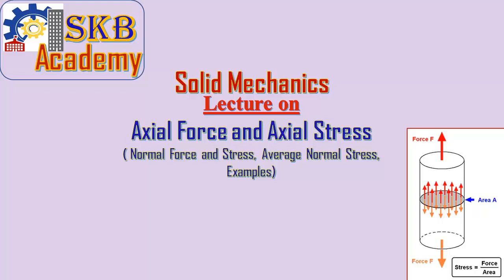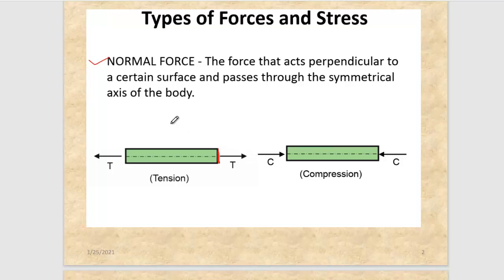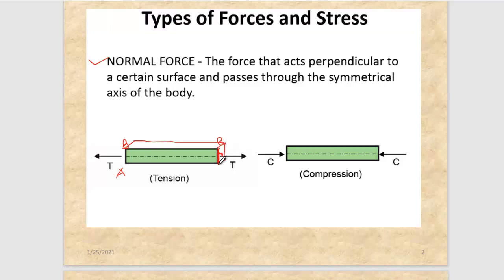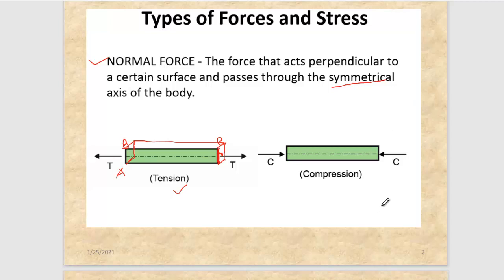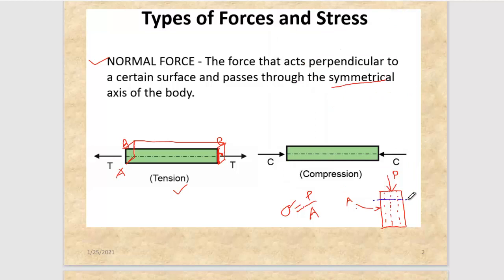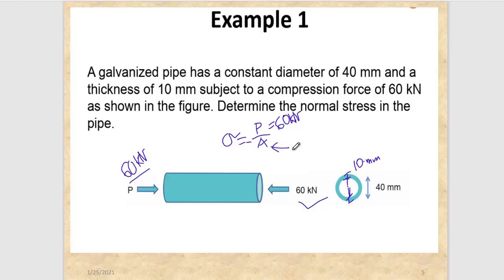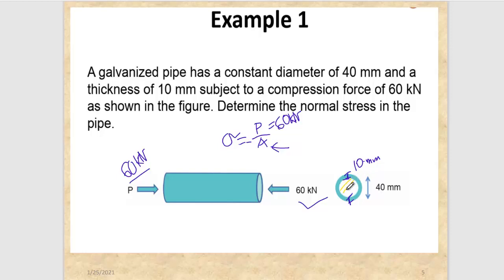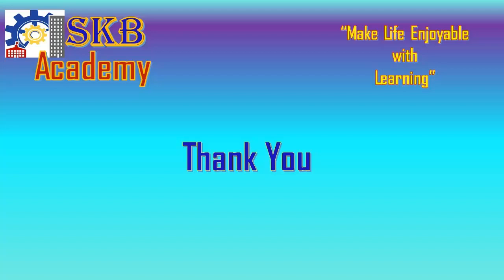Axial force and stress, Solid Mechanics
Lecture mainly cover the basic concepts of axial forces and stresses on structure.
This lecture is recorded from the regular online class activities. Some portions have been deleted due to noise disturbance.
If you have any question, we can discuss here in the comments.